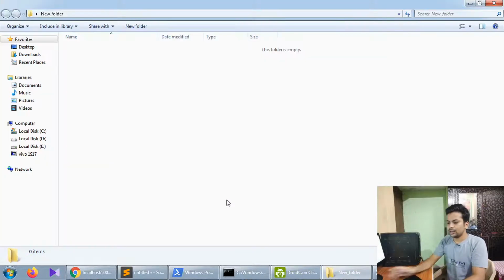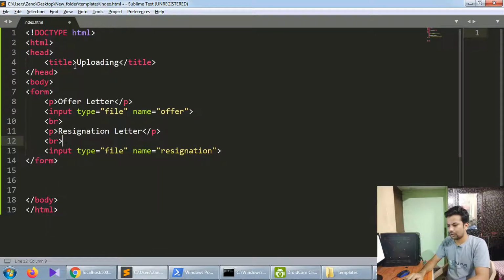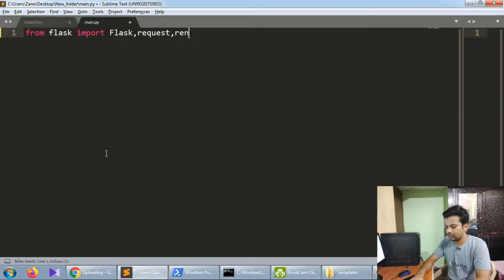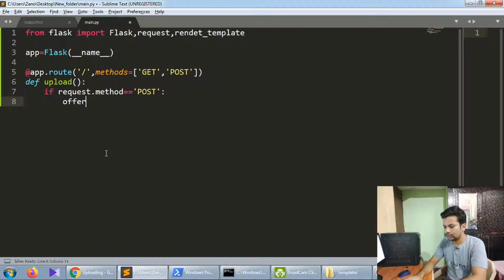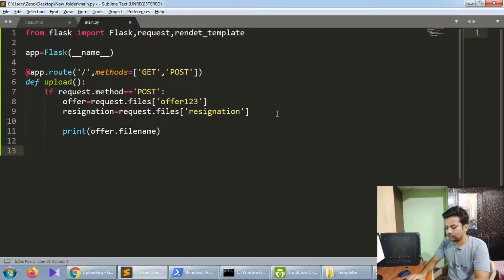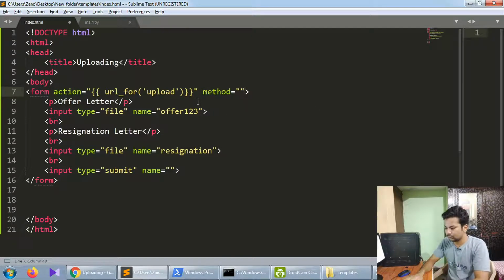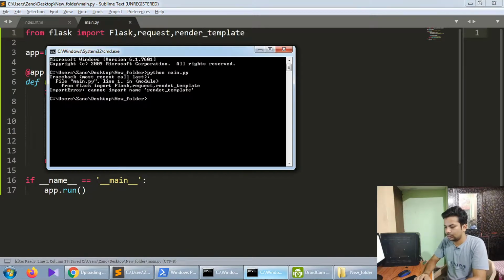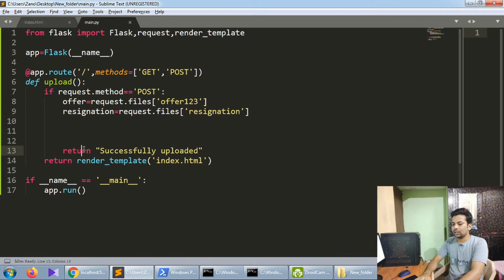Upload Files on Flask Easily Explained for Beginners.Tutorial